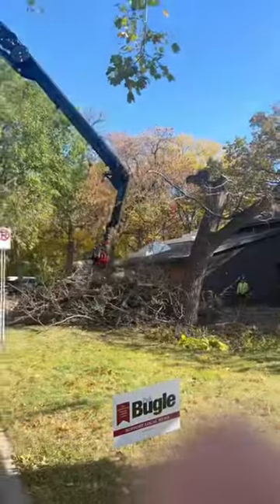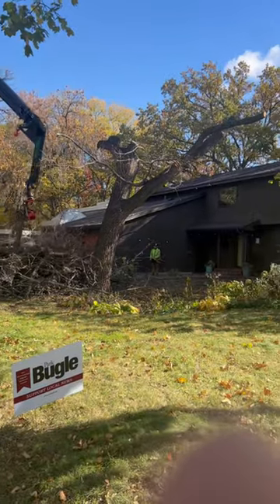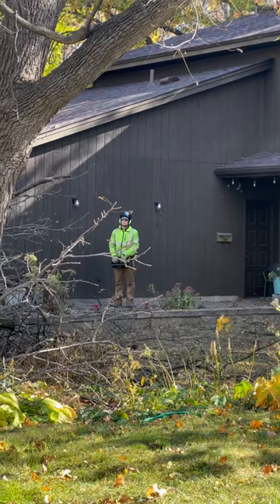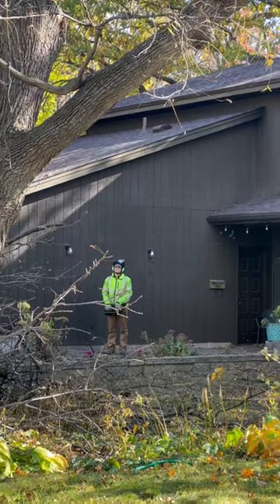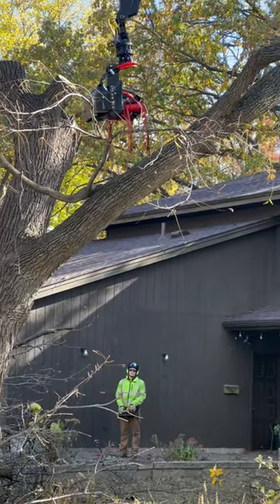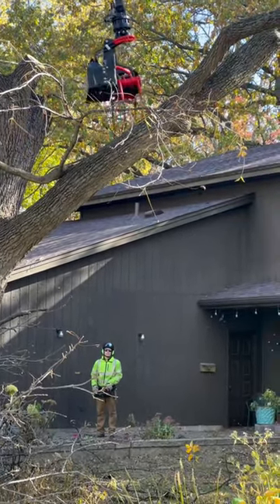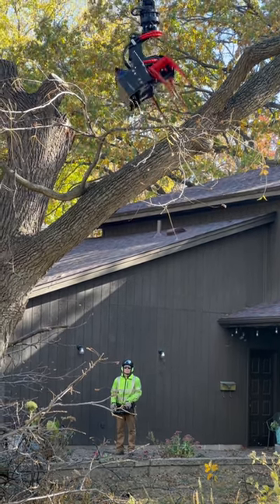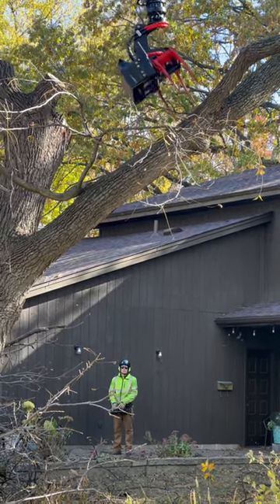Sad end to a walnut tree